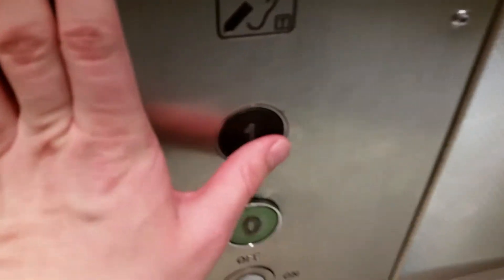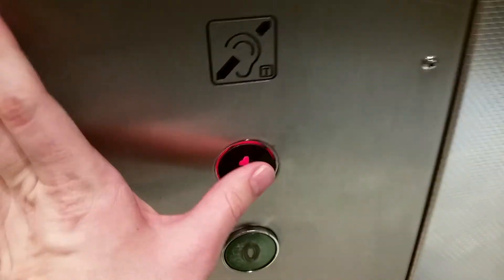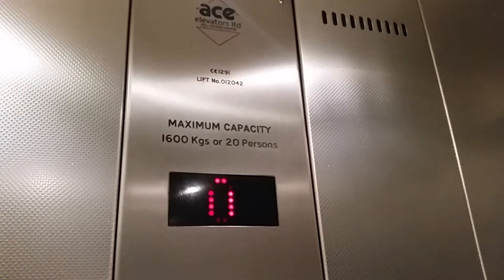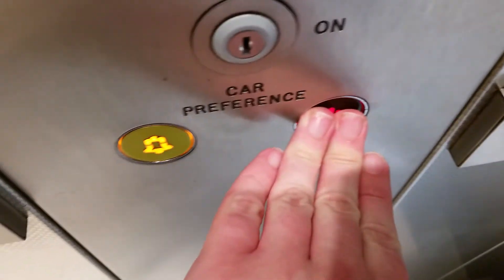Ace Lift @ Primark in Wrexham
Serial No: 012042
Floors: 2 (0,1)
Capacity: 1600KGS/20 Persons
Doors: Double Speed Sliding Doors